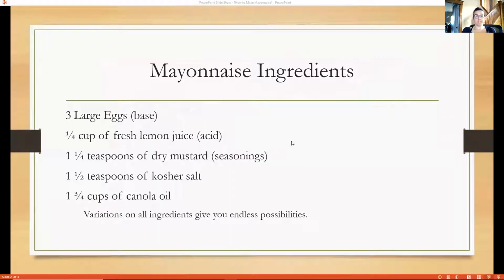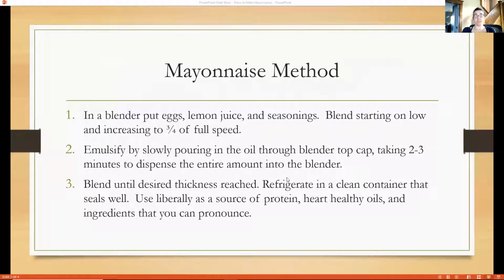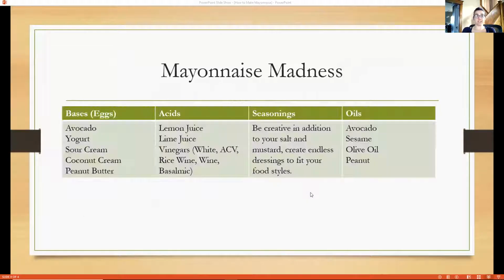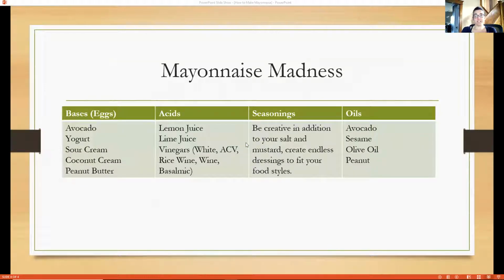Make Your Own Mayonnaise - Its Worth It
Life is like Mayonnaise.  A little pricey for something simple.  A store-bought replacement for something you could make yourself.  Knowing that with the right tools and ingredients you could eliminate an entire aisle from your shopping excursion!

For those of you who understand, its more than Mayonnaise.  You know that with with the right tools and ingredients, and by taking action you can create anything that you can imagine:
-a small business that you can be proud of
-a source of residual income that helps you to build your savings, or plan for a holiday, or save for a new home, or simply give you the comfort of not worrying
-a way to save that puts your money to work for you so you can work less